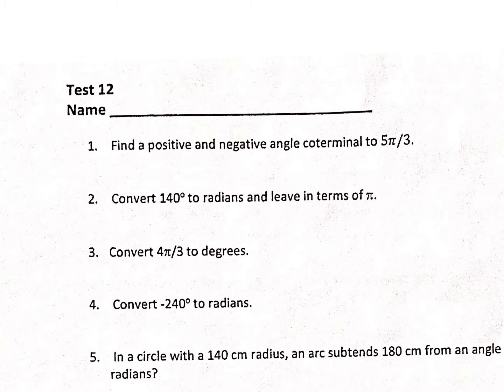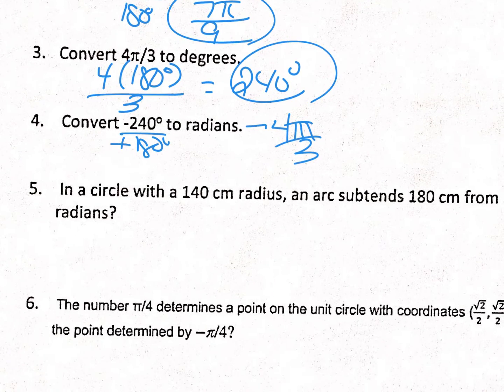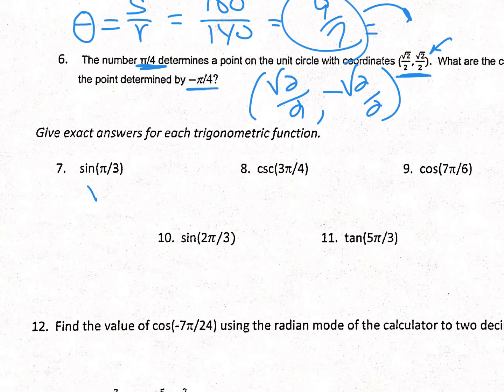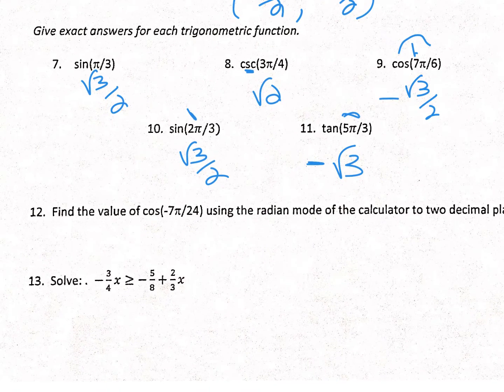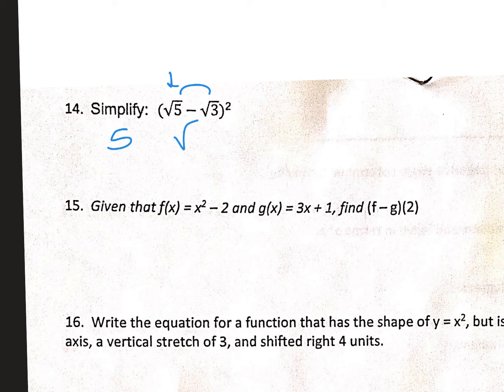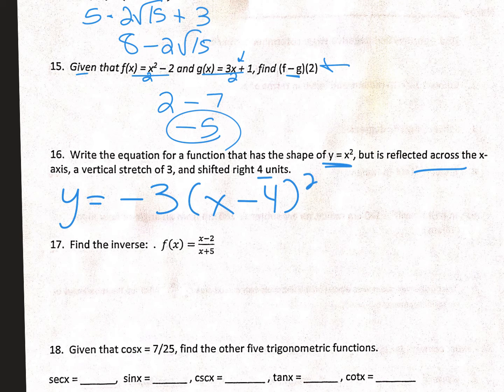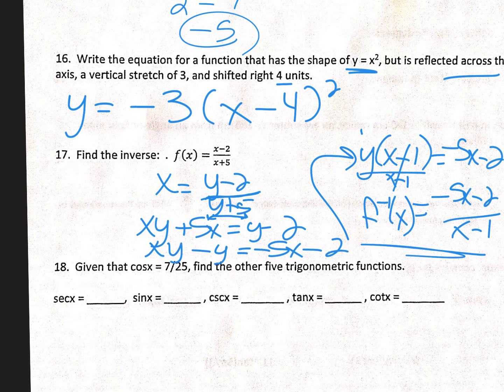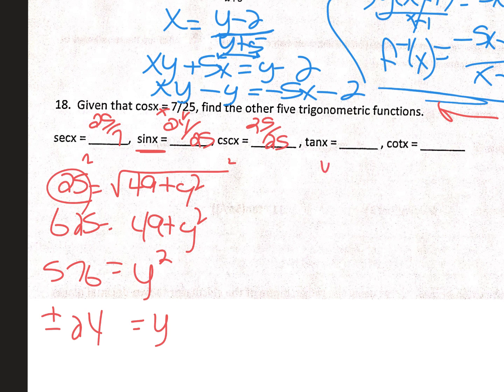Adv Alg practice 12 mb